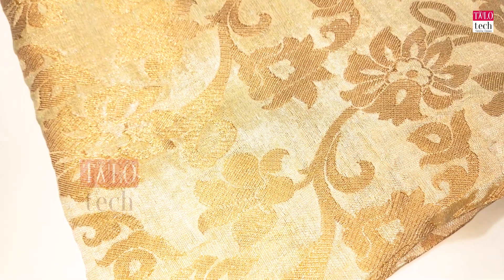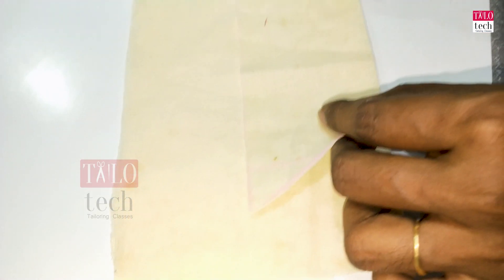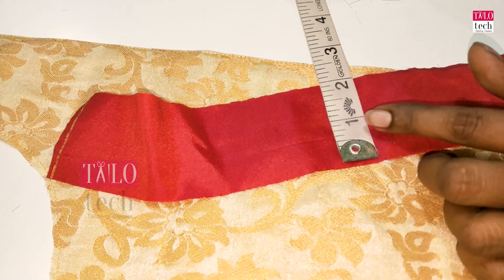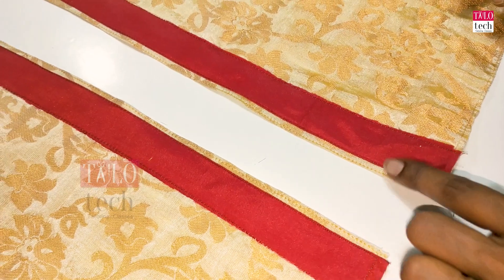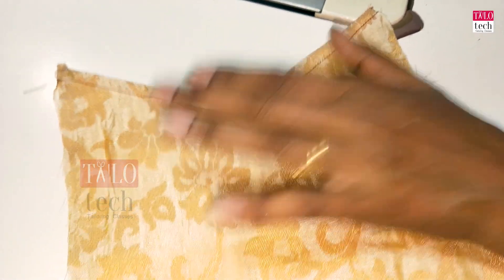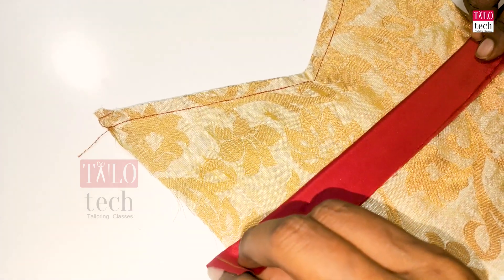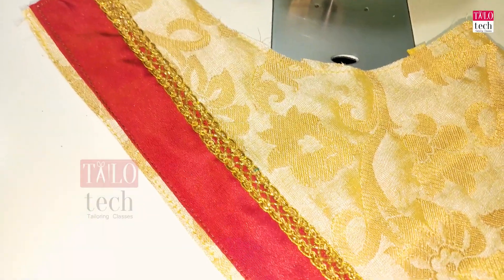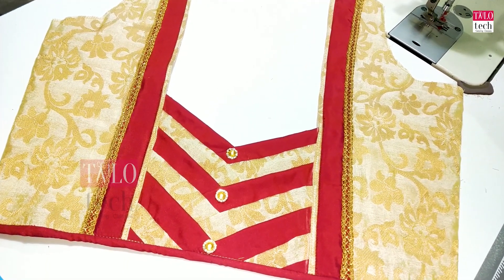Easy Method Urgent Blouse Design Stitching Class | Stylish Look Blouse Back Neck Design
Stylish look blouse back neck design contrast color easy method urgent blouse design stitching class for beginner and this is trending model for everyone

Tailo Tech is the best tailoring classes Channel
All Stitching Classes Videos